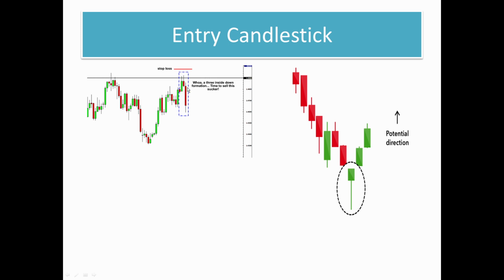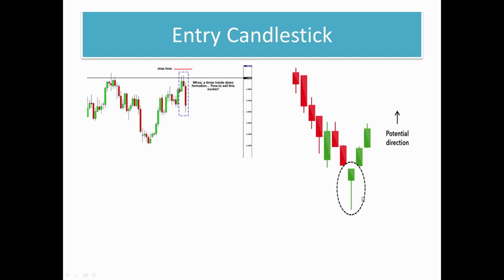19. Entry Candlesticks